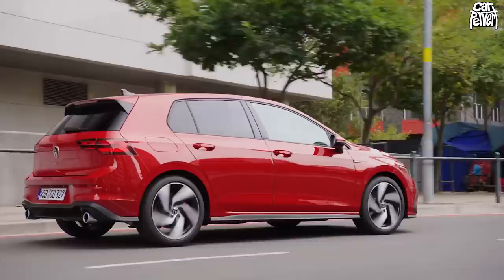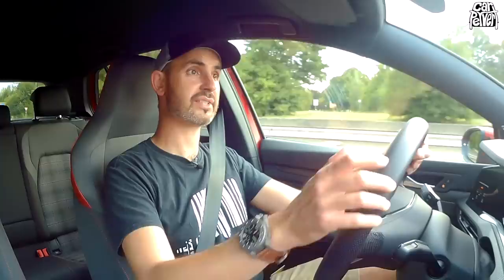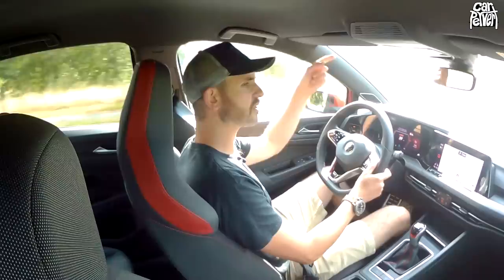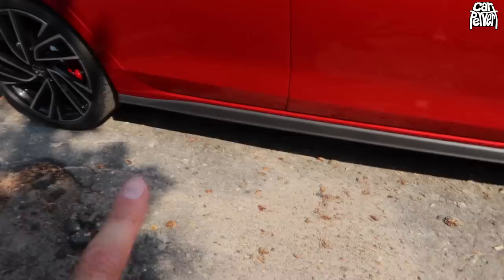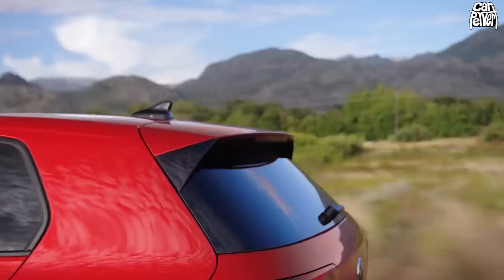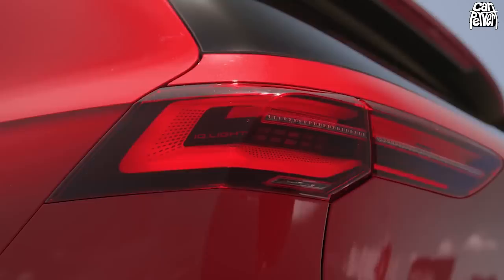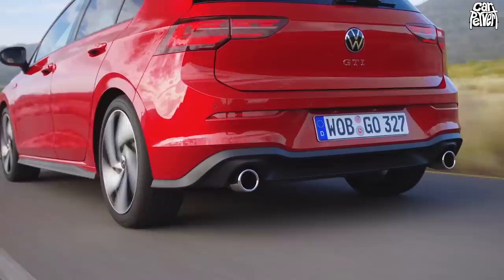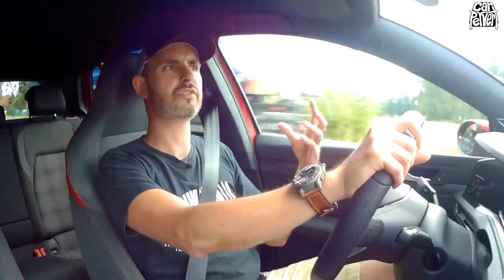2020 Volkswagen Golf GTi MK8 Real World First Drive // Jonny Smith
A few videos ago Jonny drove the VW ID.3 electric car during a whistle stop visit to Wolfsburg in Germany. On the same day he also got to taste the forthcoming Golf GTi, now in its eighth mark. Although he didn't have much time behind the wheel (hence the DIY Vlog style), it was clear this is another highly accomplished and well rounded hot hatch masterpiece to drive.

The recipe appears to be have been soured by overly complex interior tech (haptic button overload, digital menus that aren't easy to navigate), cost cutting in some obvious cabin areas and - according to Jonny at least - a front end that looks like an apologetic Sloth.

The mk8 is no more powerful than the mk 7.5 it replaces (so long as you ordered it with the 242bhp Performance Pack option), but where the real engineering wizardry and development hours have been put in is on the suspension. Although optional, the infinitely adjustable magnetic damping is phenomenal. In stock form the mk8 GTi still uses multilink rear and strut front suspension, but is 15 percent stiffer at the back and 5 percent stiffer up front. It also now has alloy subframes, saving 3kg.

It has a smaller boot than a Civic Type R and far less power than Hyundai's i30N, RenaultSport's Megane RS and the Focus ST, so what will the CarPervert make of it? Jonny has, after all, owned several marks of GTi over the years.

GOLF GTI MK8
Price: from £33,000
On sale in the UK: Autumn 2020
Engine: EA888 TSI 1984cc turbocharged four-cylinder, 242bhp (245PS) @ 5000rpm, 273lb ft @ 1600rpm (370nm)
Transmission: Seven-speed dual-clutch paddle auto or 6 speed manual, XDS elec diff lock + locking diff, front-wheel drive
Performance: 6.3 secs (DSG) or 6.5sec 0-62mph (manual, est), 155mph, 40mpg (est), 155g/km (est)
Weight / material: 1390kg(est), steel

Edited by:
Filmed by: Jonny Smith

CHAPTERS
0:00 Intro
0:25 What is the Mk8 GTi?
1:40 mk1 Golf GTi
2:40 revised suspension
3:08 Engine power
3:54 EA888 TSI engine revisions
5:20 Steering wheel
5:45 Locking Diff
7:45 Exterior walk around
9:46 Too helpful?
10:20 Boot space
11:15 Full tech spec
12:05 Haptic cockpit
15:20 Faster driving
16:05 Mk8 Clubsport coming?
18:18 Verdict
19:08 Subscribe yeah?
19:25 Patreon thanks!